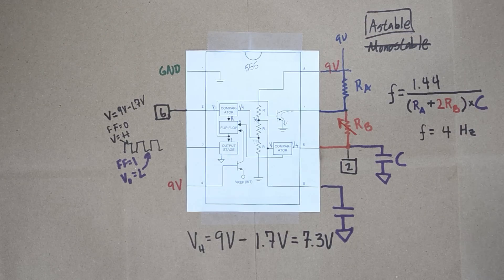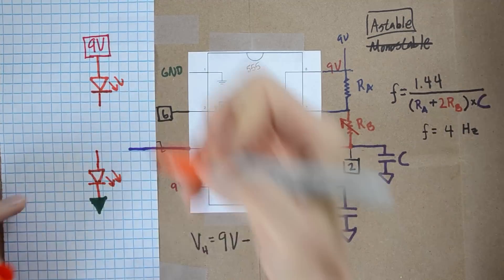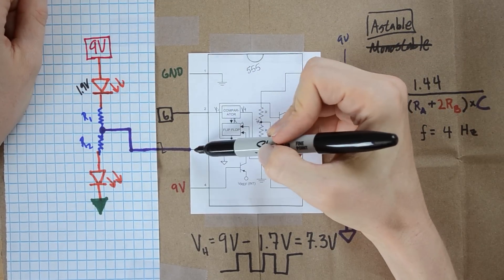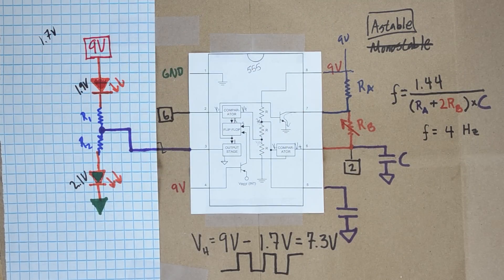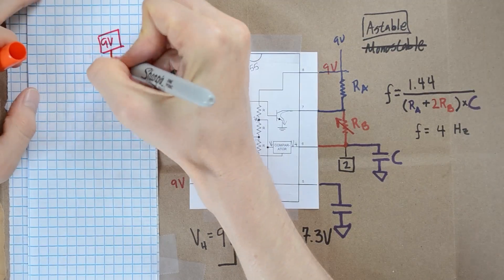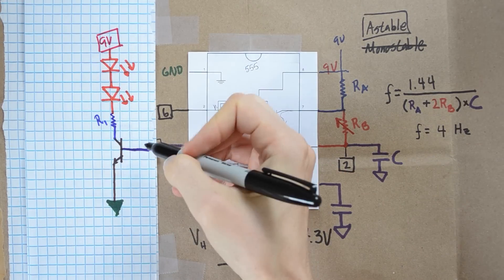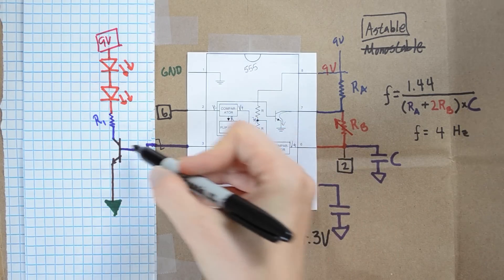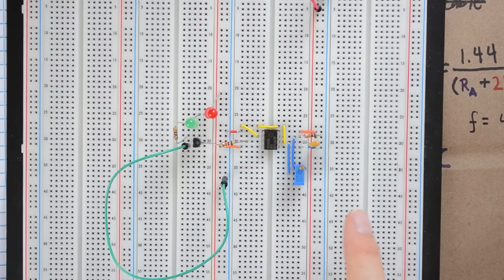555 Timer Output Stage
The last video looked at how the 555 timer works, so in this video I will be focusing on ways to use the output.